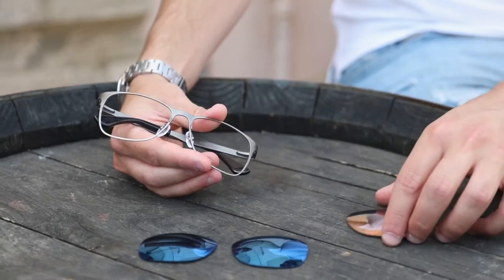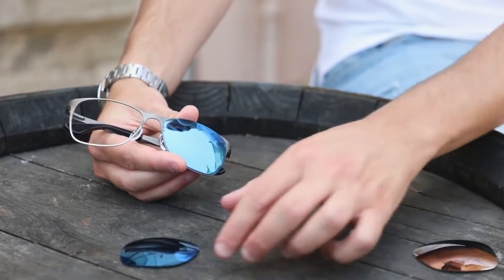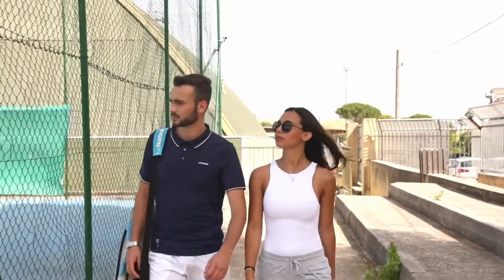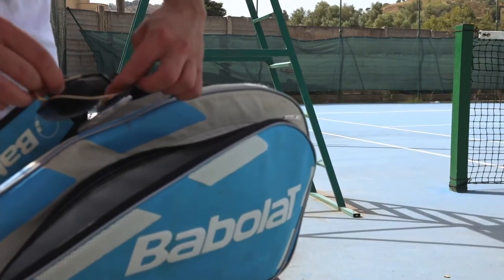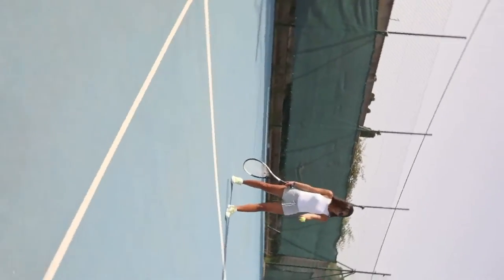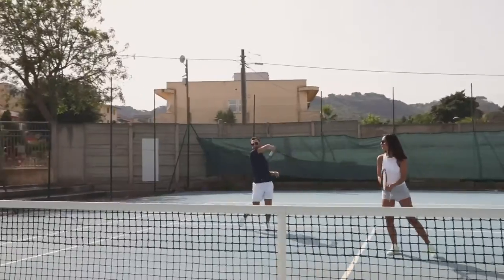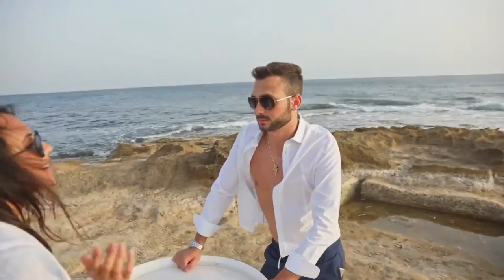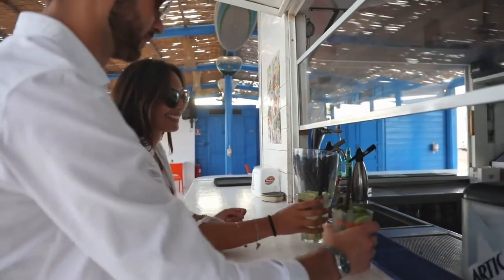TITAN - Titanium sunglasses | Change lenses on the go!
Luxury sunglasses made of high quality titanium. Durable, lightweight & easy to customize. Change lenses for any types of activities.